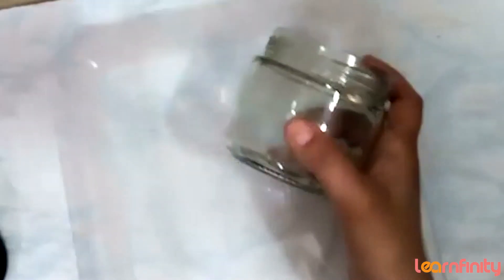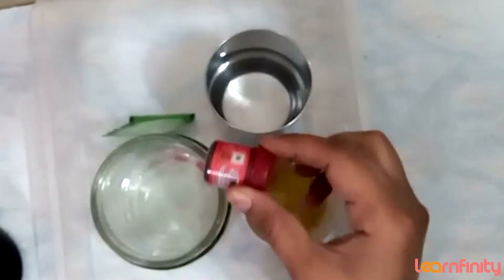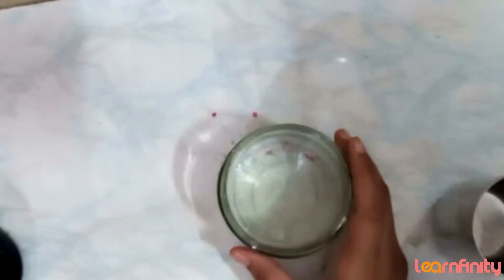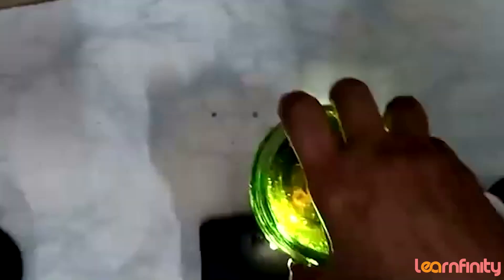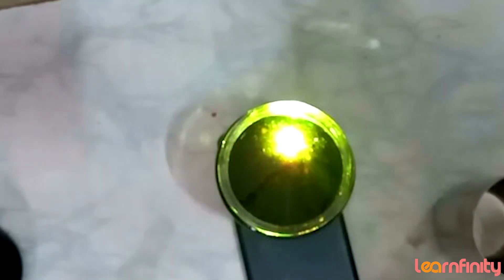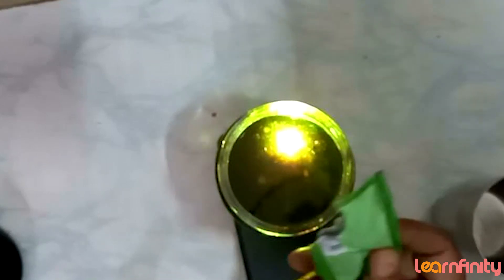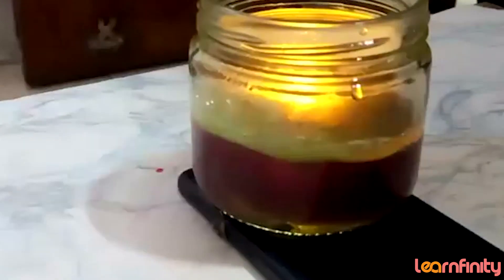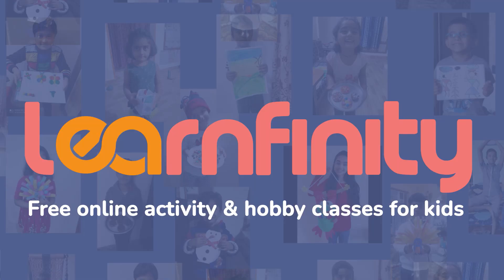At Home Science Activities for kids | Lava Lamp | Learnfinity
Let's learn what happens when we mix bubbly Eno in 2 liquids of different density (For kids age 4+)

Material Required for this:
1. 1 sachet eno
2. Glass jar
3. Water 100ml
4. Oil 50 ml
5. Spoon